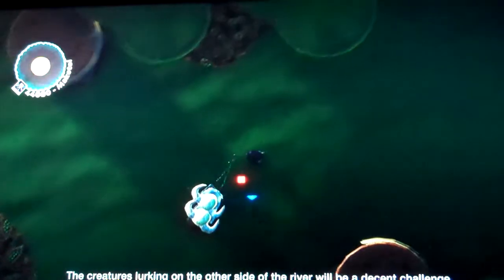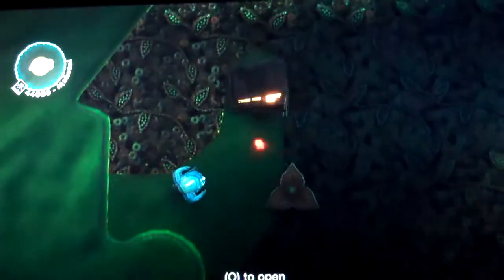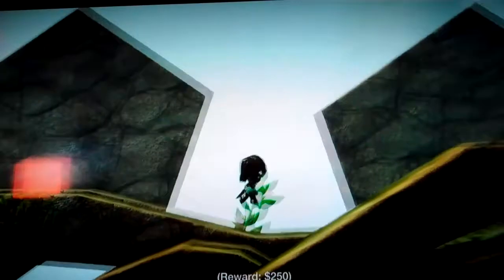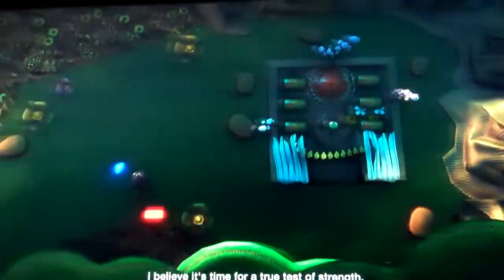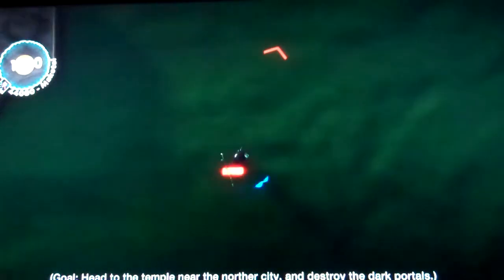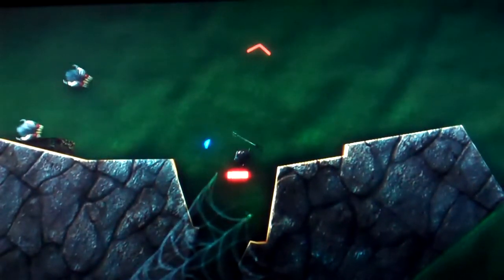LBP2 - Son of Kronos - First Boss Walkthrough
I know a lot of people don't like the fact that there are no respawns. It's like hardcore mode for diablo. The level's too overheated for me to make a system where the main character can respawn. Plus, if you ever get to the end, you will see exactly why I don't have respawns. It's part of the story.

Enjoy. :D